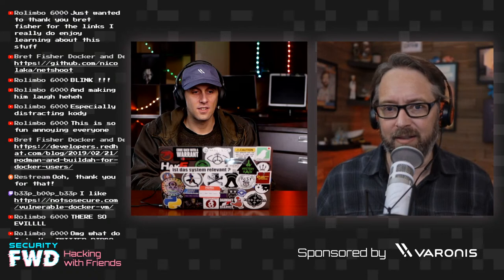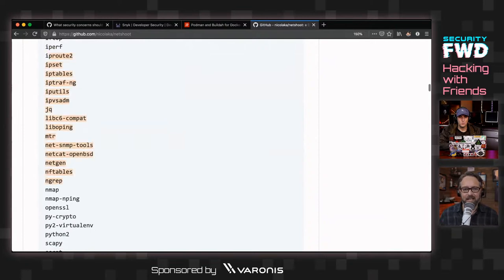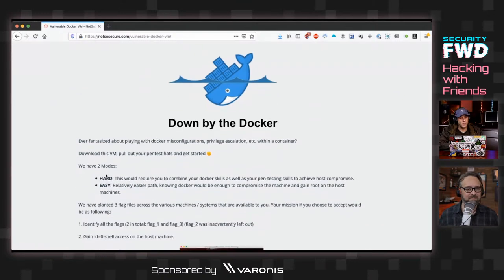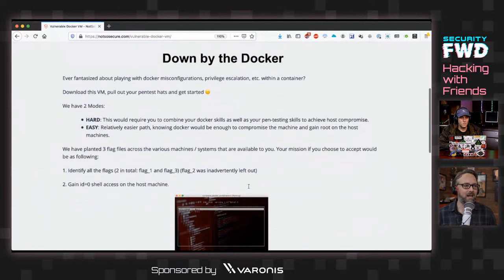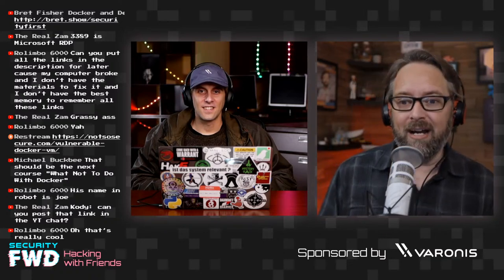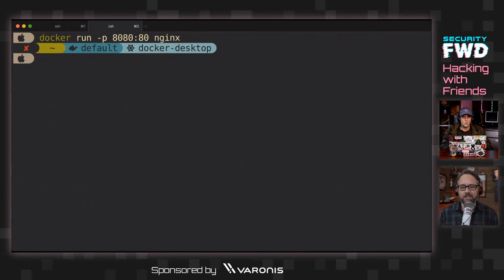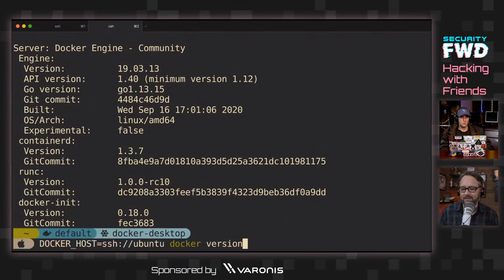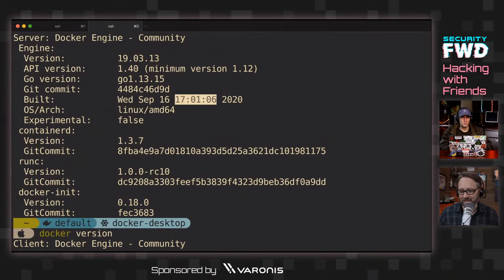Introduction to Docker Security with Bret Fisher & Kody Kinzie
Docker is a popular way of distributing software that runs everywhere, but how do you use it? In this live stream we're joined by Docker Captain Bret Fisher to talk about Docker internals and locking down your container hosts.

Chapters:
0:00 Countdown
9:49 Intro
11:03 What is Docker
17:16 Why Docker is a more secure option
22:48 Docker Makes Security Updates Easy
26:35 File Management and Encryption
29:54 Docker Security Selling Points
35:45 How to get Started with Docker Containers
43:35 How is Docker like an App
50:51 Kali Linux as a Docker Container
54:33 Vim and Text Editors in Containers
1:01:07 Defcon Security with Docker
1:06:08 Minimize Docker Resource Usage
1:14:16 Intentionally Vulnerable Docker
1:23:42 Scanning Docker Containers
1:26:36 Opening Ports on Docker
1:32:54 ARM support
1:34:34 Bret's Channel
1:37:00 Endscreen